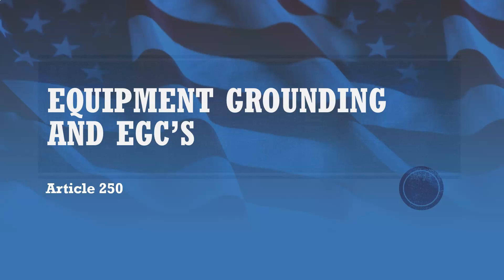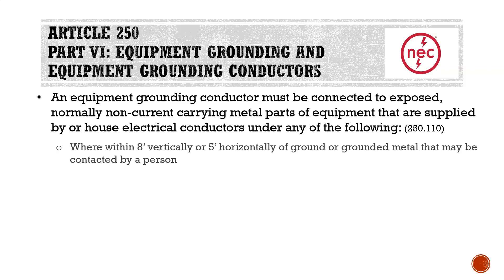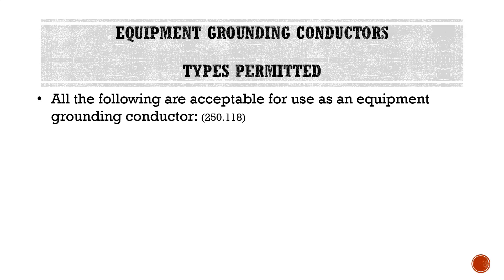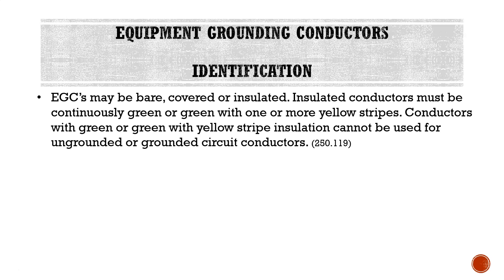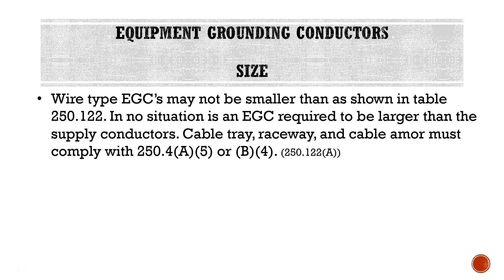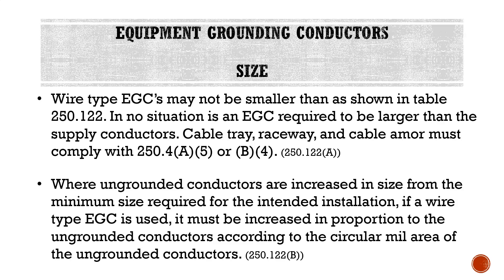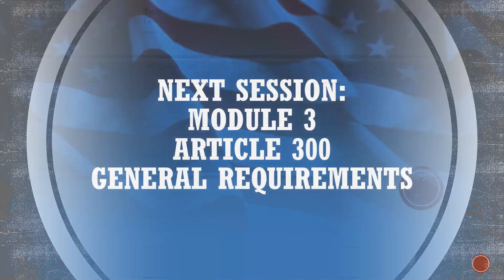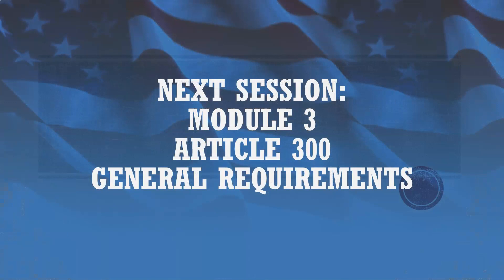Equipment Grounding and EGC's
Video covering the NEC article 250 requirements for equipment grounding and equipment grounding conductors.